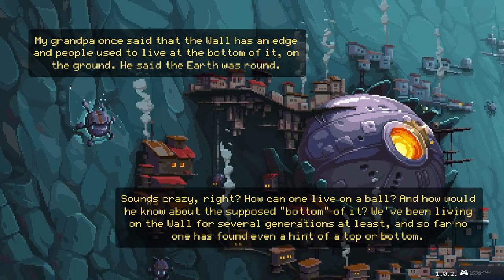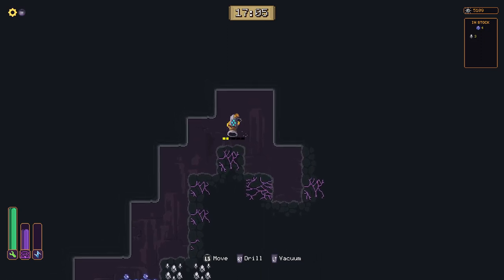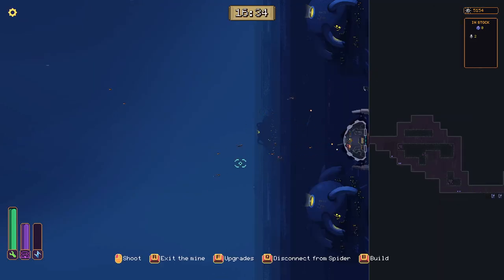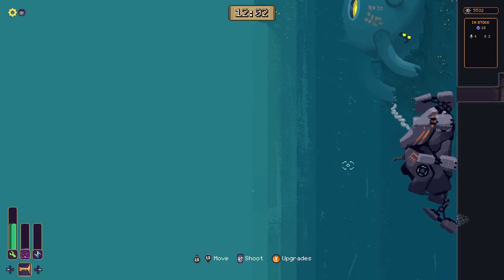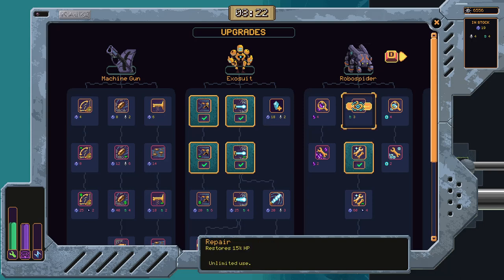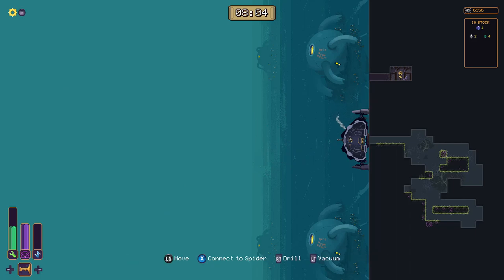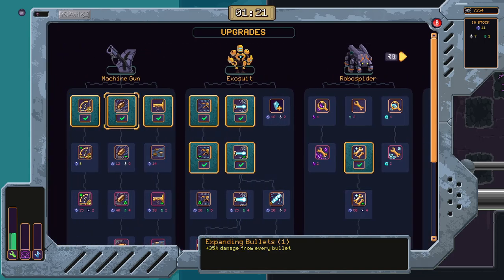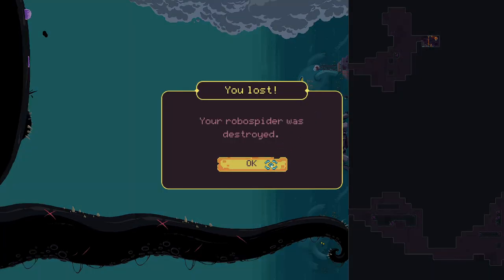Let's Play Wall World Episode 3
Explore the mysterious Wall World on your giant robospider: mine for valuable resources, upgrade your equipment to fight off hordes of monsters, and discover exotic biomes in-between attacks. Will you be able to survive and learn the secrets of the Wall World?